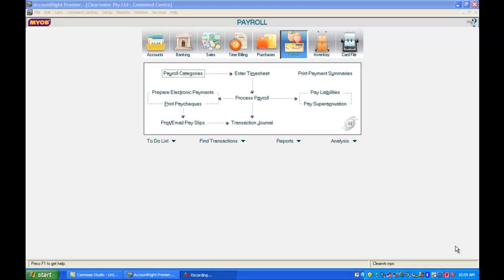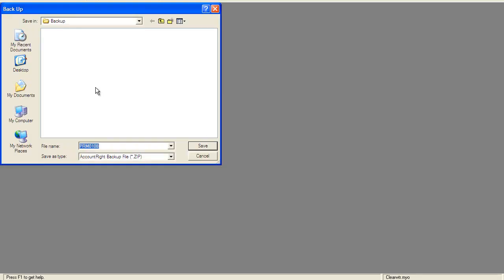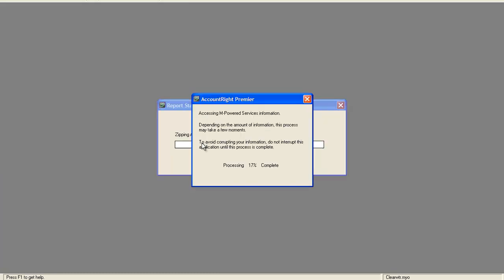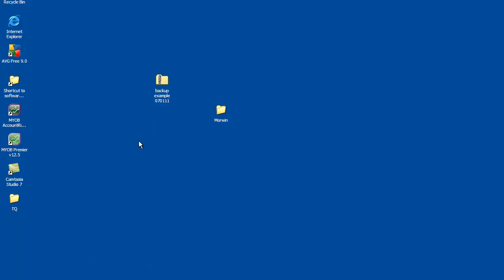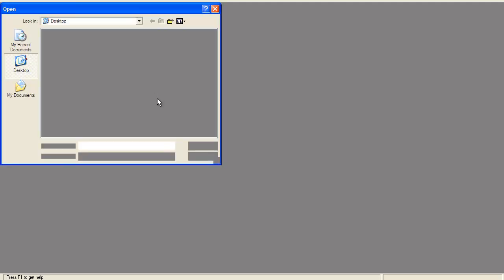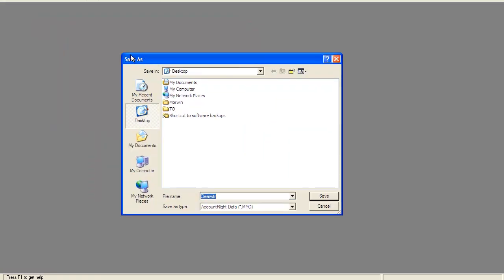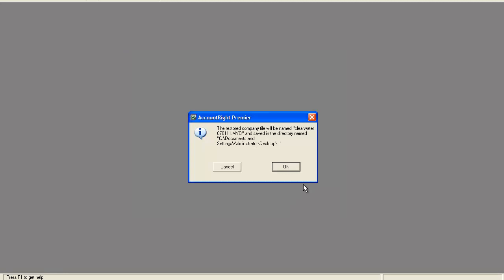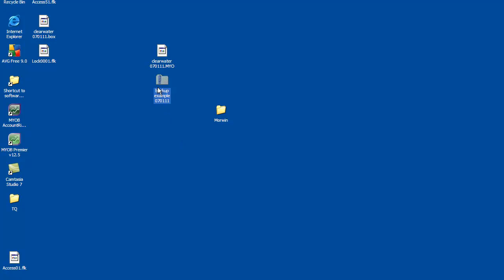Restore MYOB files HD.mp4